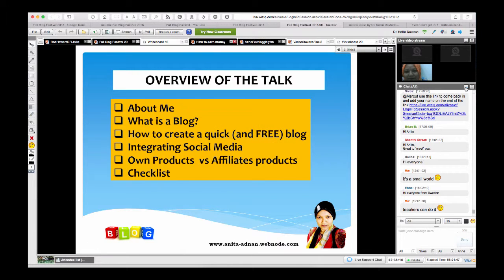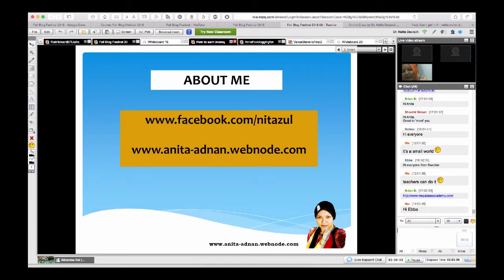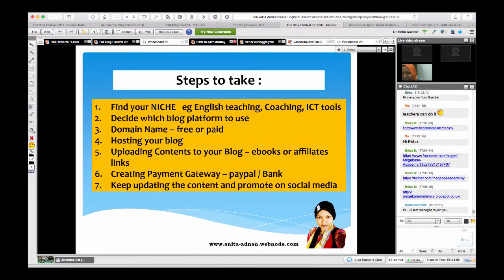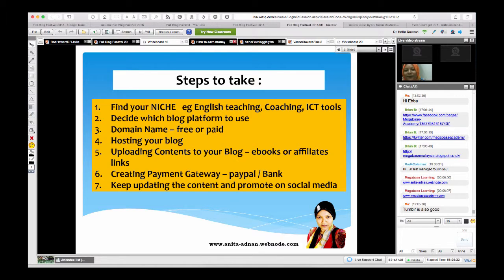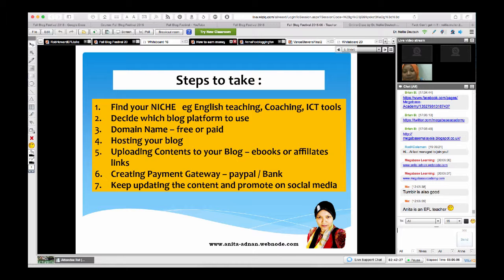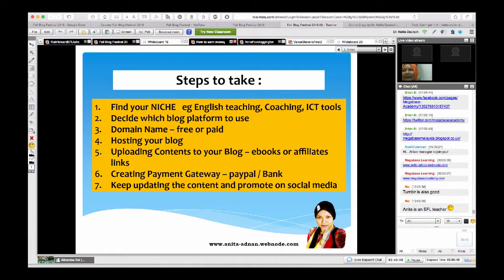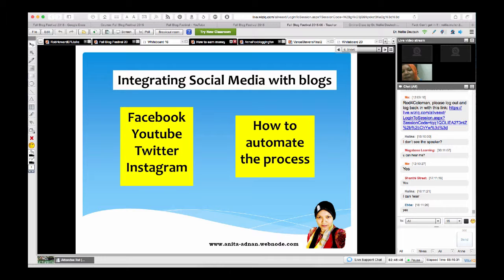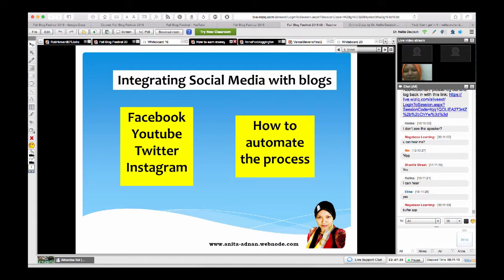Fall Blog Festival with Anita Adnan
The second annual Fall Blog Festival took place on September 21, 2015. The 8-hour Webathon engaged the audience in learning together. The presenters shared their status updates in a webinar. The event took place on WizQ and Moodle for Teachers. The organizers, presenters, and audience volunteered their time to speak and learn.

For ongoing information about the FBF15 and the next one, and to get the recordings and certificates for presenting and participating in the event, please join the following course